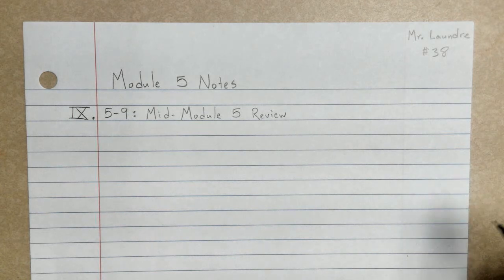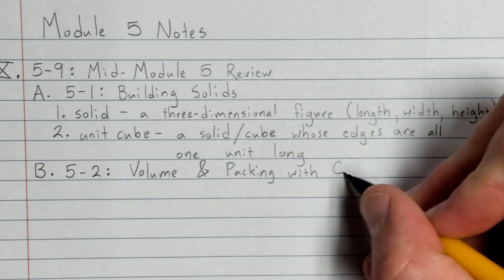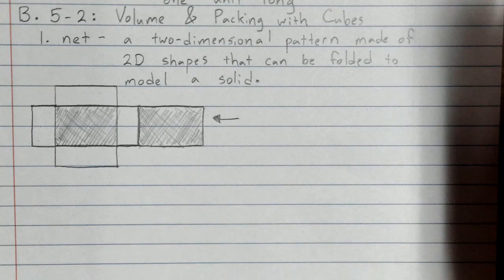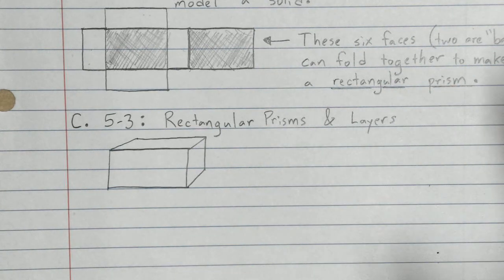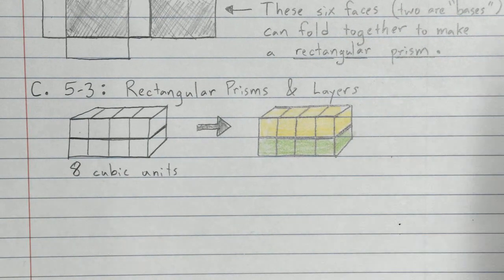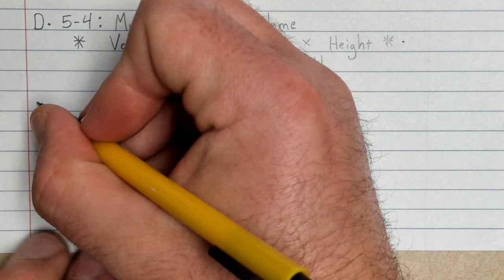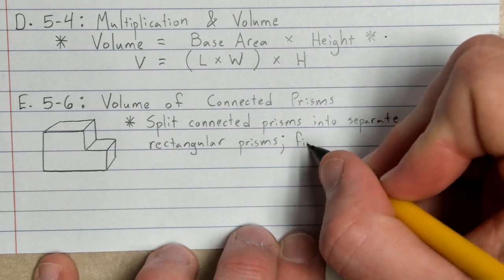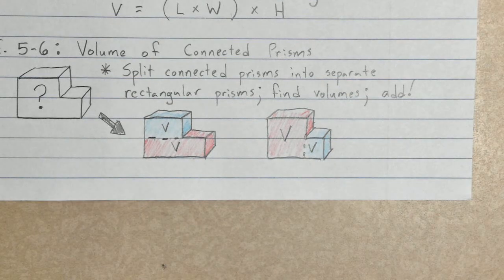Lesson 5-9: Mid-Module 5 Review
This video is to help prepare for Module 5, Lesson 9: Mid-Module 5 Review.